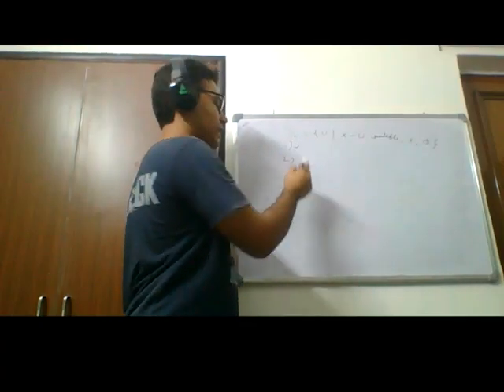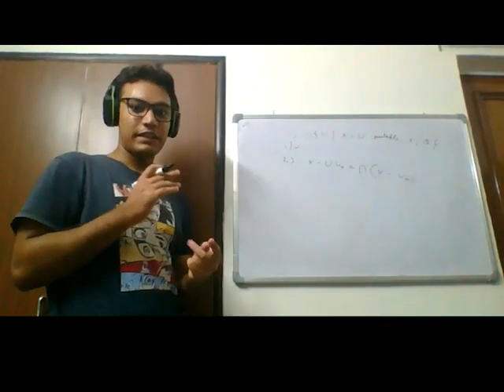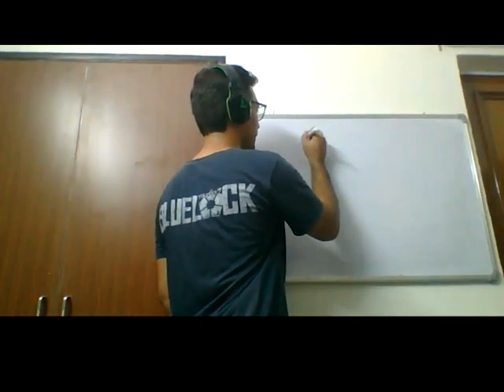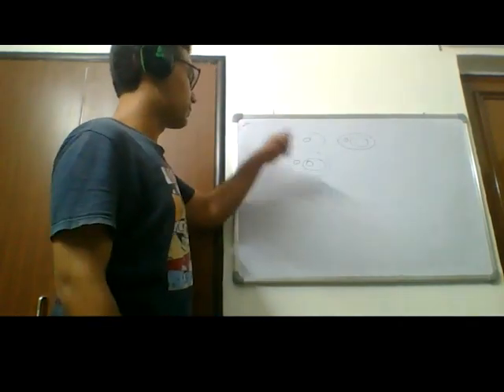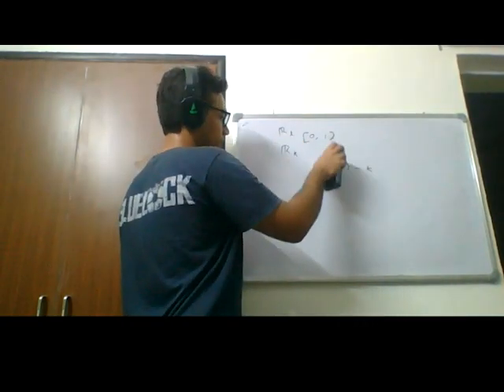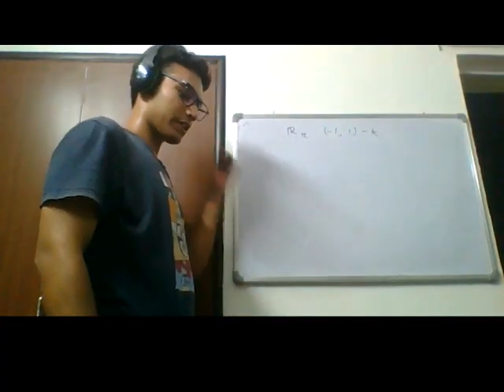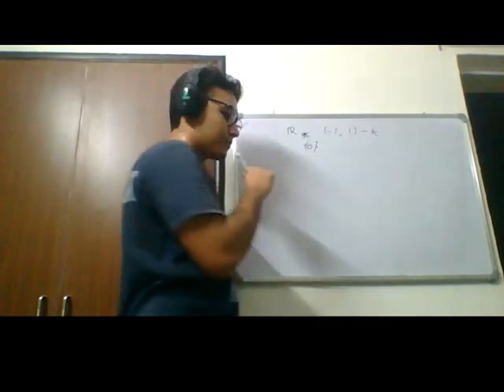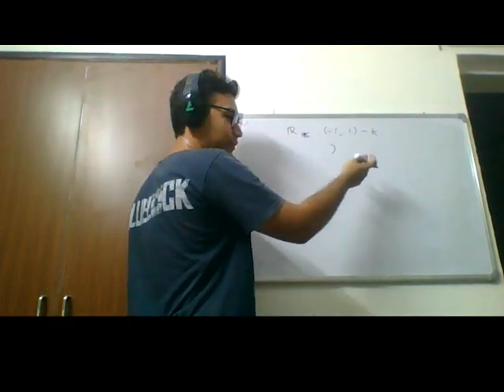Topology by James Munkres: Section 12,13: Exercises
These are relatively trivial applications of definitions and set theory (mostly Section 1), the work has just begun